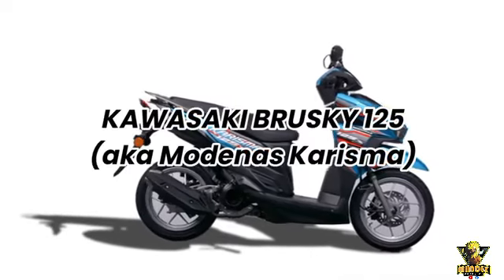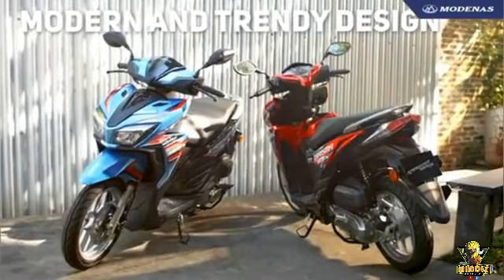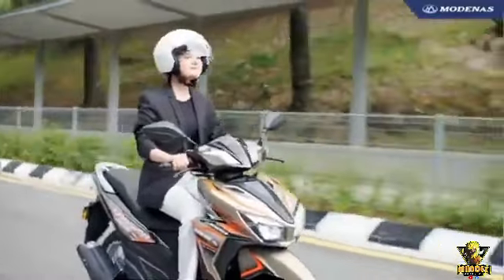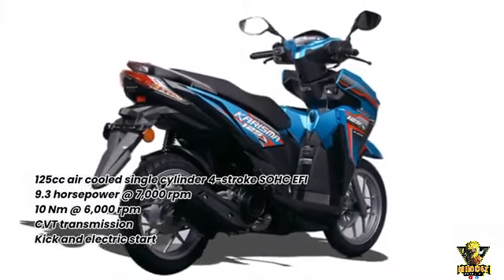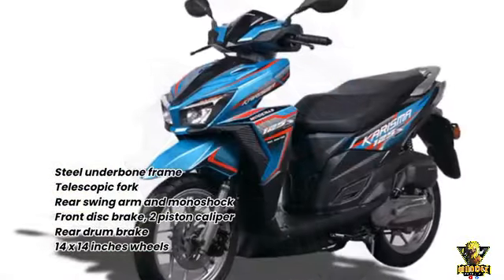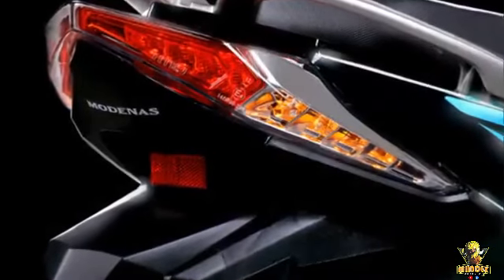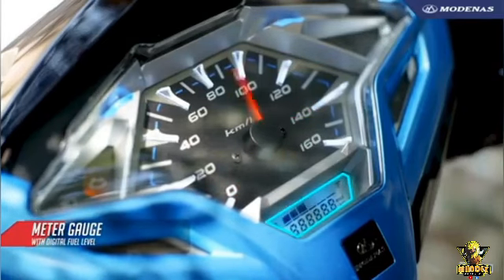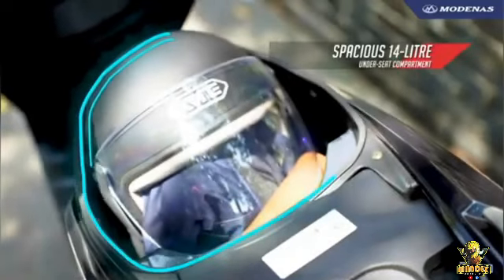KAWASAKI KARISMA 125, SCOOTER NEW MODEL 2024, MHADEX MOTOVLOG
KASAWAKI new Model KARISMA 125, 2024 Model, MHADEX MOTOVLOG
ang bagong 125 scooter ng kawasaki karisma 125 napaka astig at lupit ng specs, ito na ba tatapat ng click 125,..

                 Mhadex Motovlog 1.6